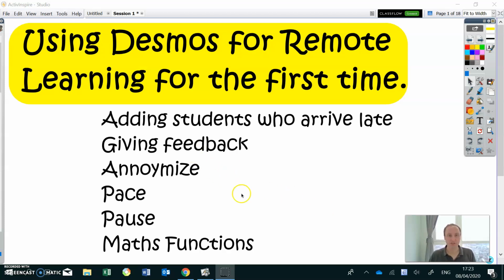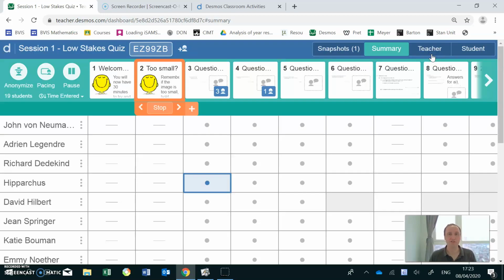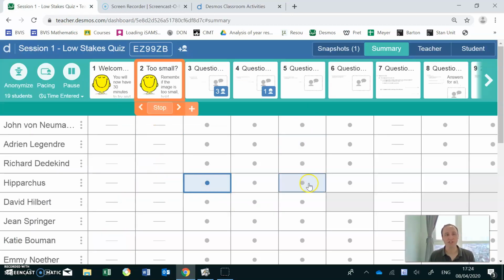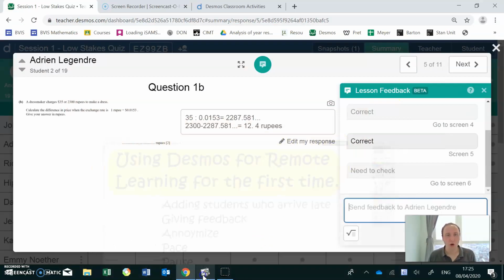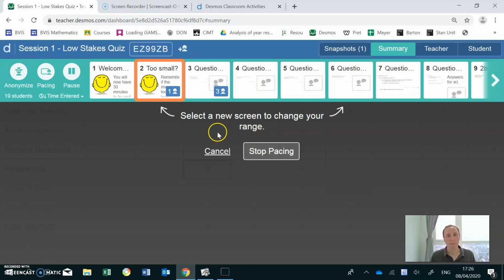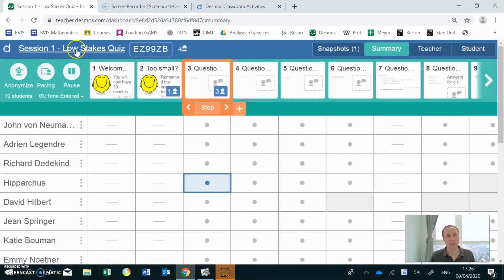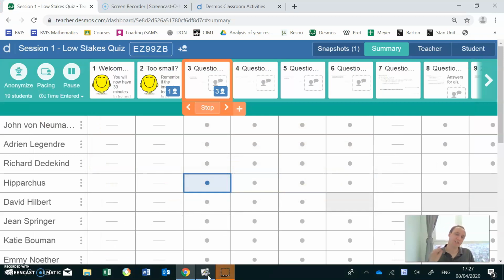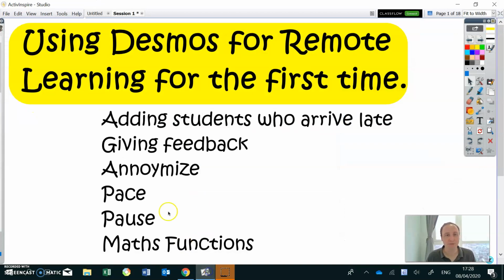Using Desmos for Remote Learning for the first time.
6 tips.